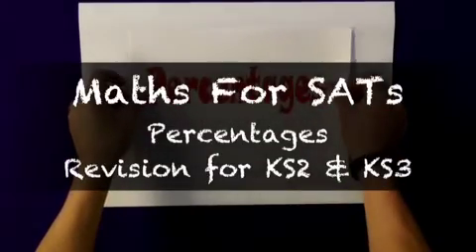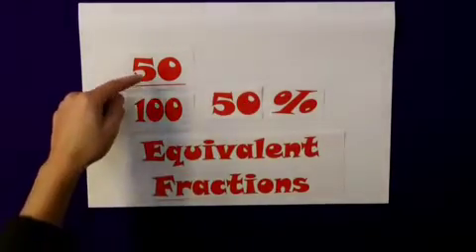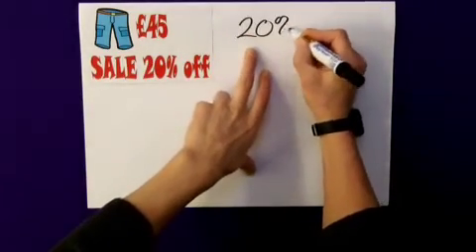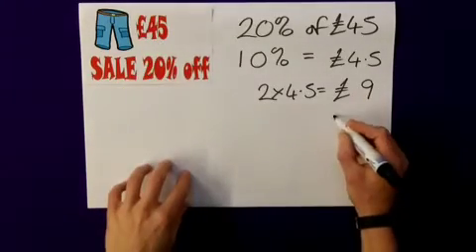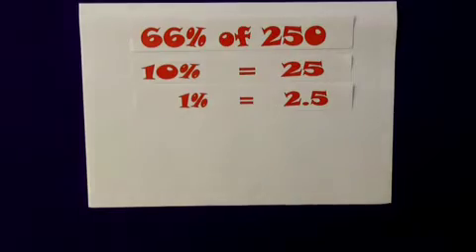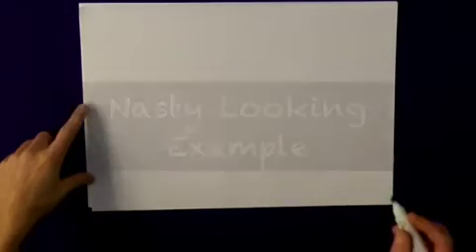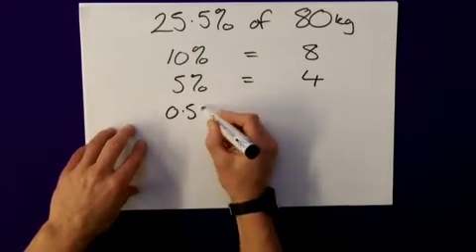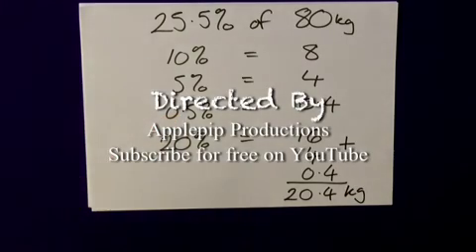Percentages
Calculating Percentages